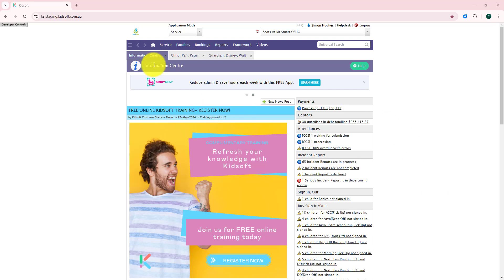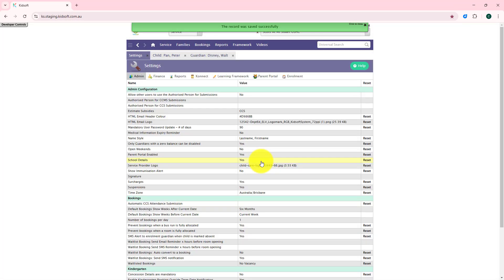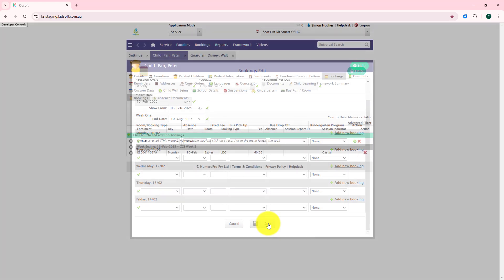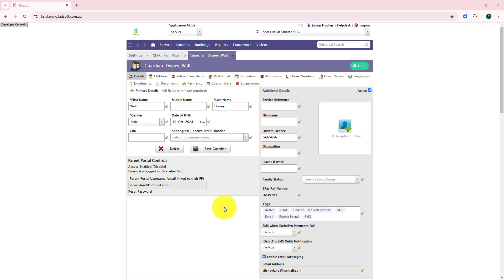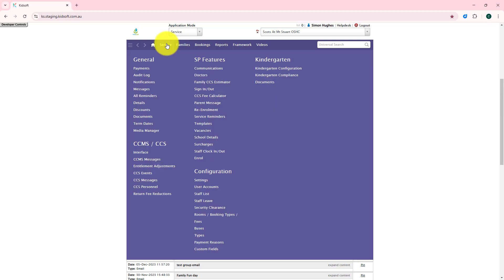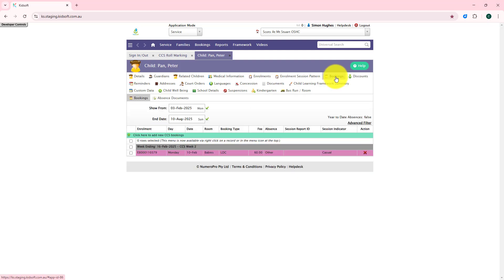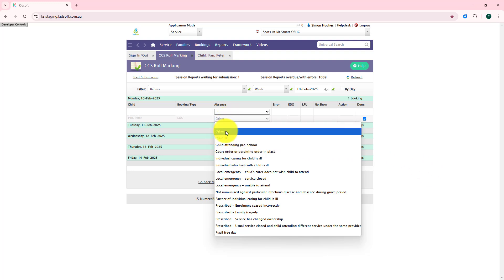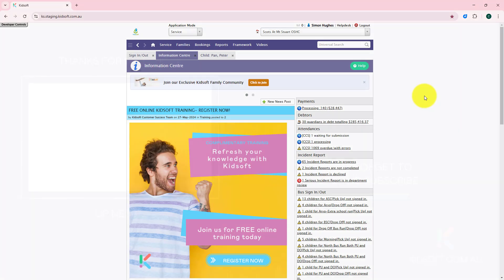Kidsoft Tutorial - How to send an SMS alert when a child is marked absent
This Kidsoft video tutorial will show you how send an SMS alert to a guardian when a child is marked absent.